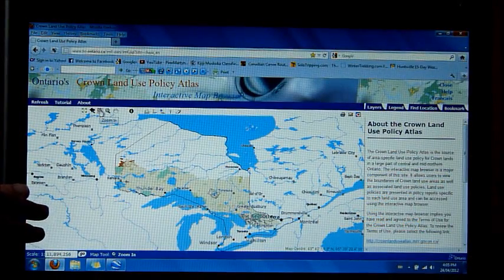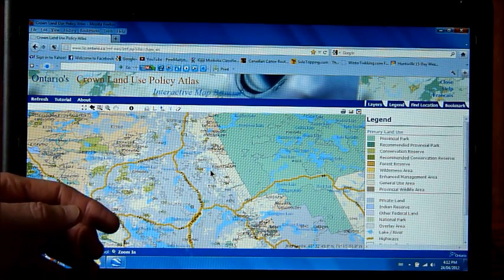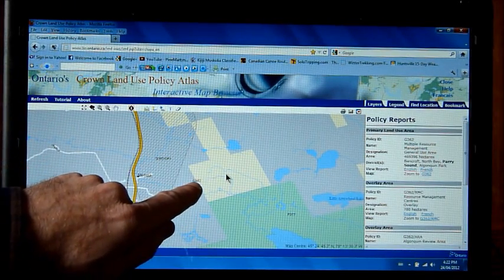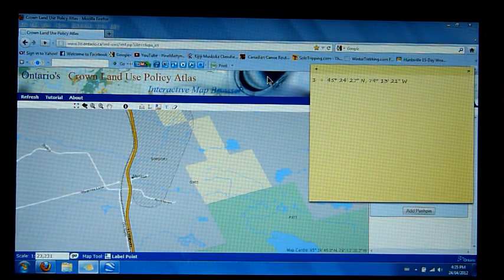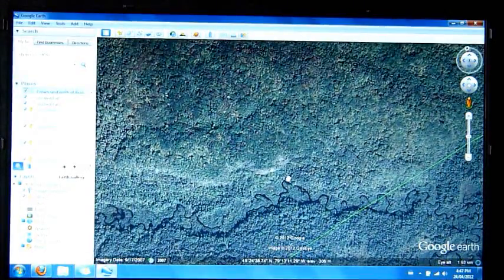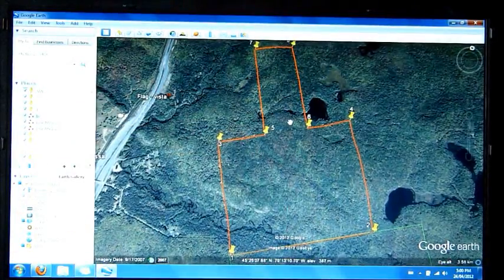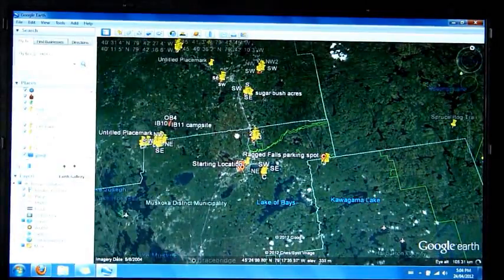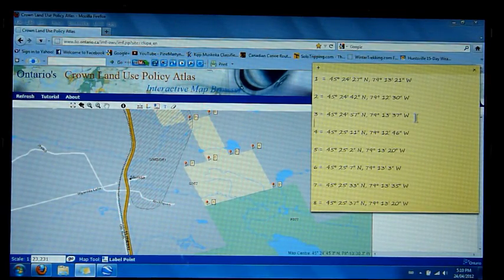Crown Land - Part 2: How to find crown land in Ontario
A detailed demonstration of internet tools and other resources you can use to locate crown land in Ontario where you can hike, camp, canoe and practice bushcraft.

Kevin Callan's paddling guide books are widely available in specialty camping stores and in public libraries in Ontario.